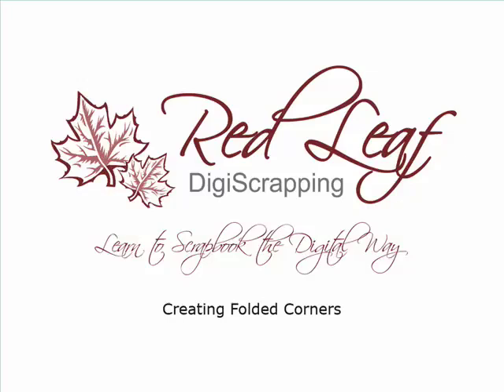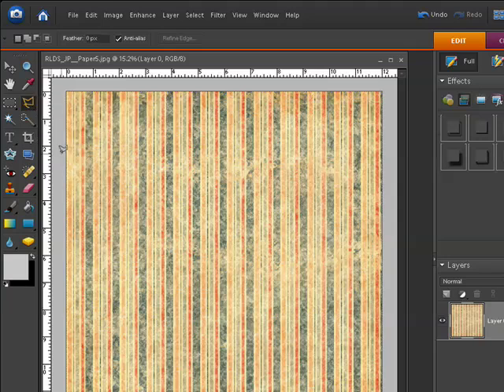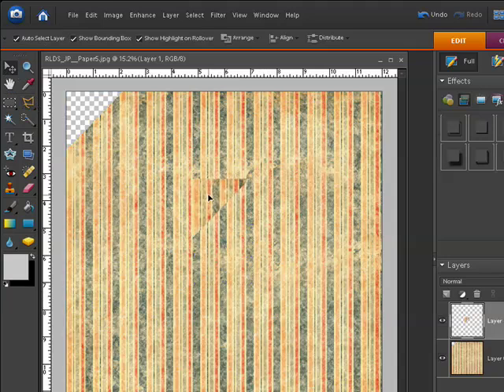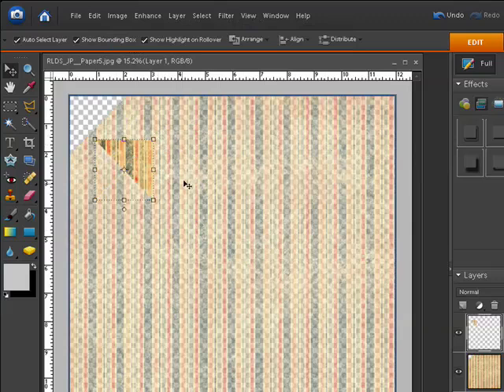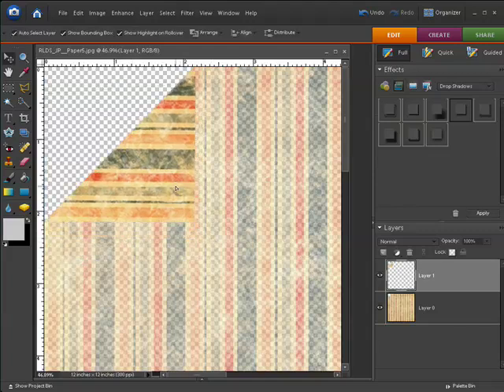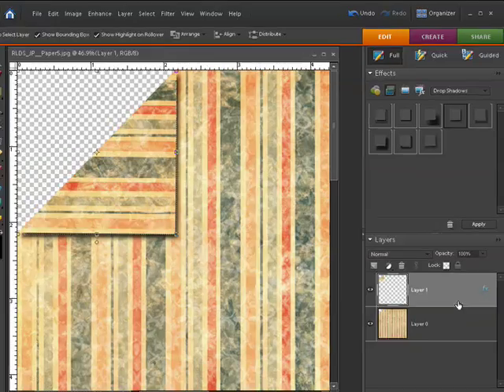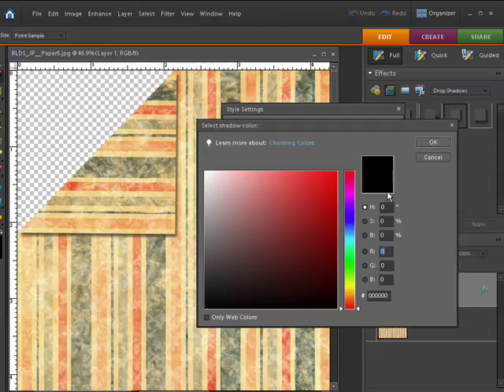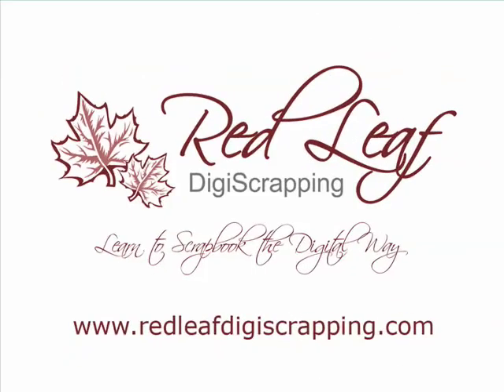Creating Folded Corners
This digital scrapbooking tutorial will teach you how to create a folded corner on your scrapbook paper, using Photoshop Elements.